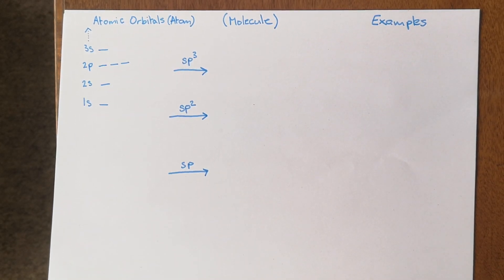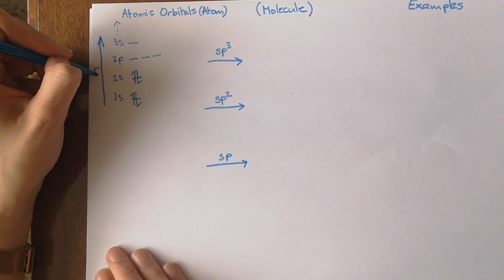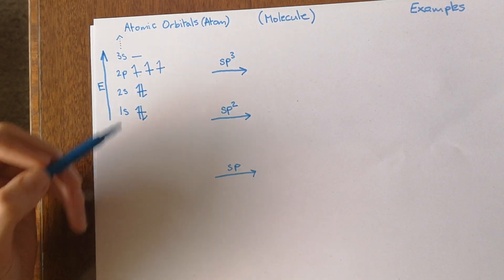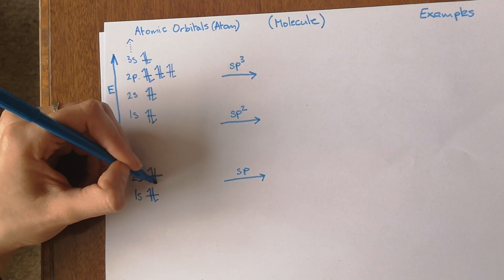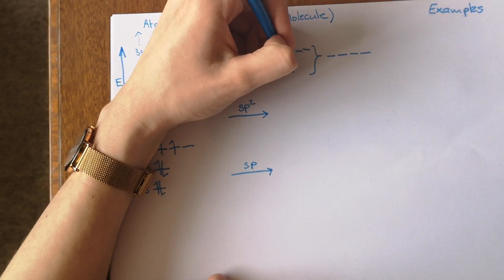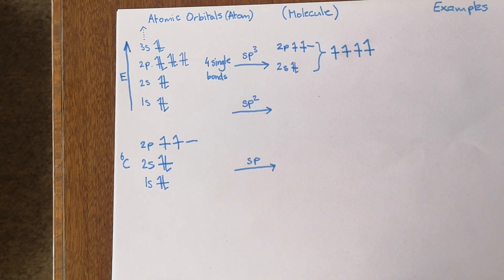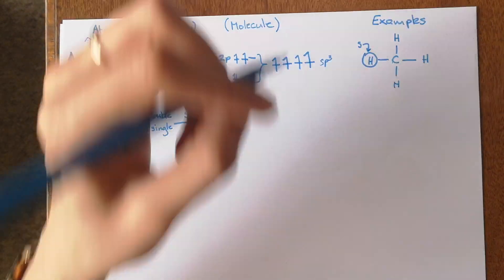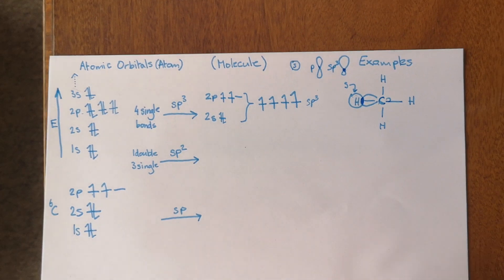Orbital Hybridisation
In this video we will talk about orbital hybridisation - how to tell what hybridisation an atom will have, how to draw the energy diagram for each type of hybridisation, and what those orbitals look like in molecules.

This video was made as part of a fundraiser to raise money for Cystic Fibrosis Ireland.

If you want to see more videos like this, for every €10 donation I will make a new video.